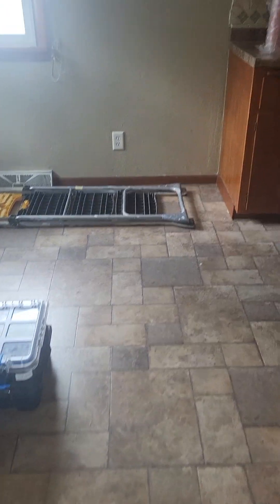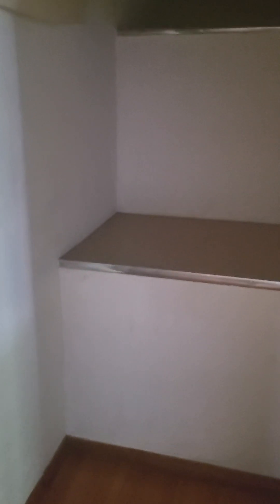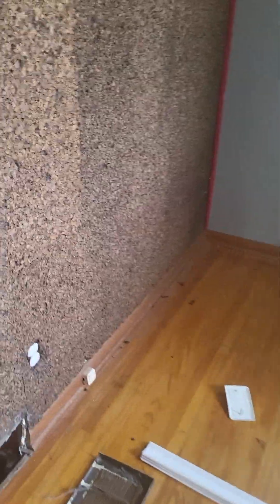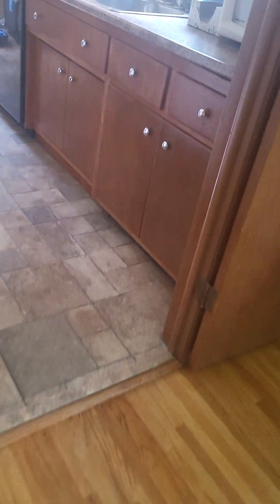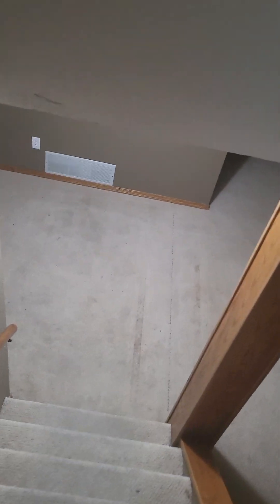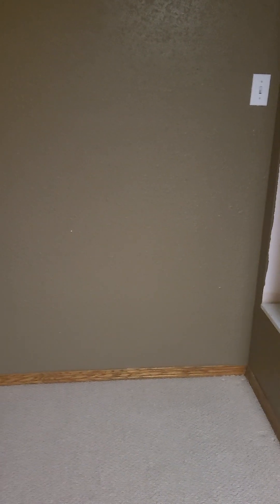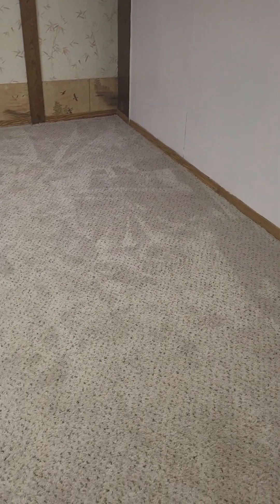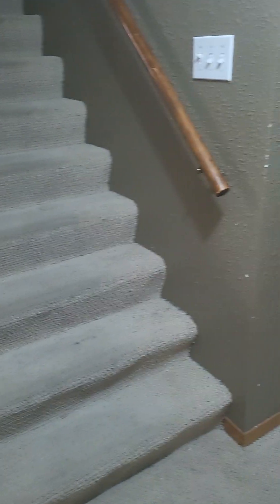we got a house 🏠